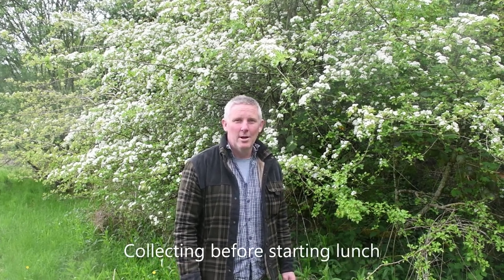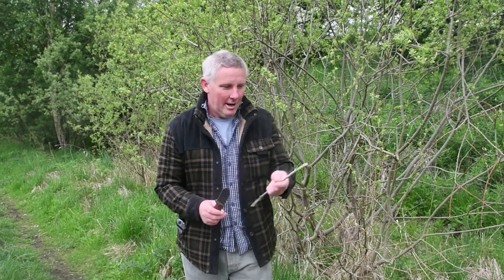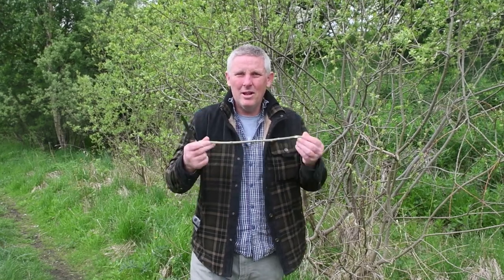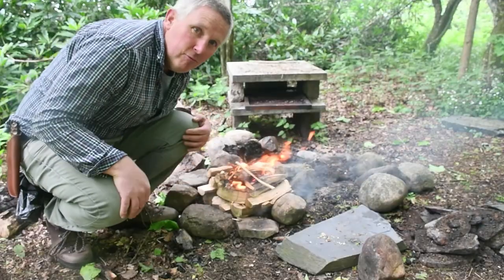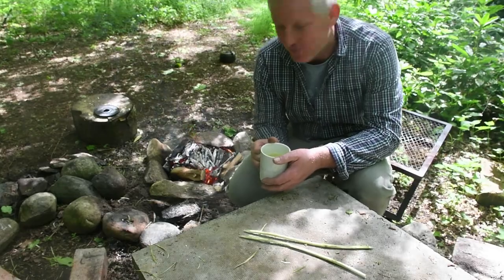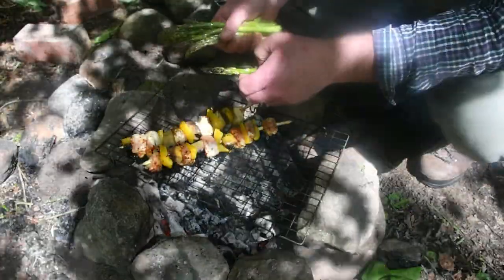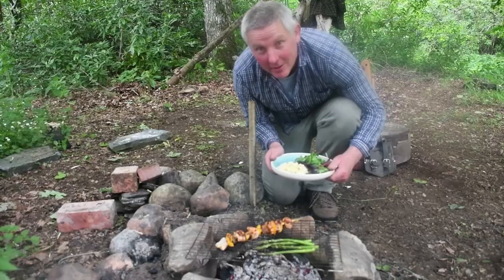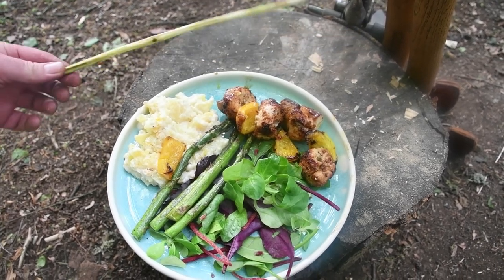Upside Down Fire // Greenwood Skewer // Chicken & Scottish Asparagus.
Outdoors again this time with tea made from Hawthorn, and an upside fire to which I used the coal to cook lunch on a greenwood skewer.